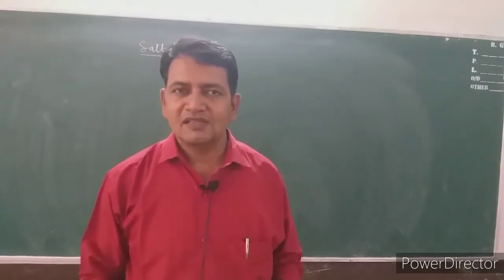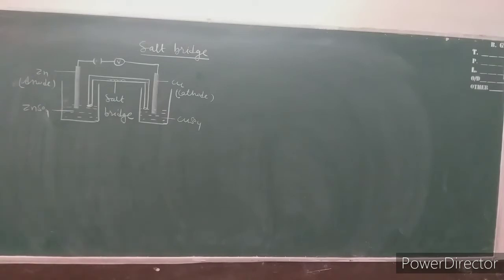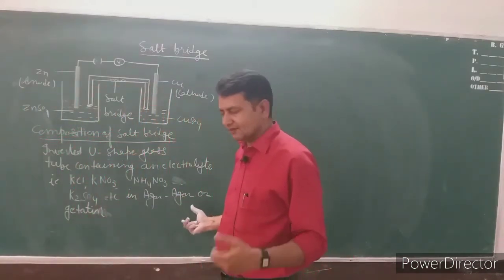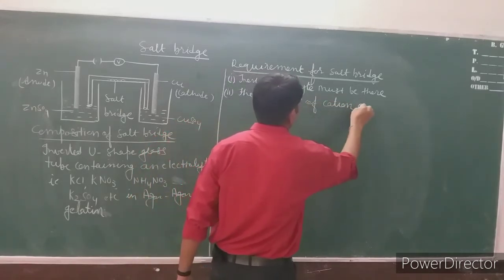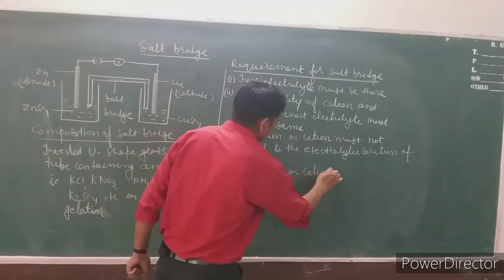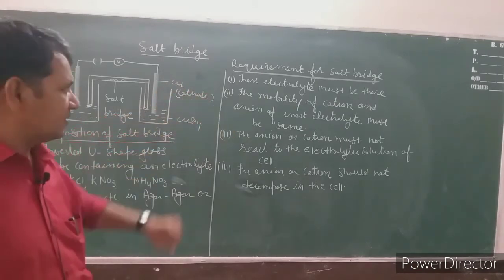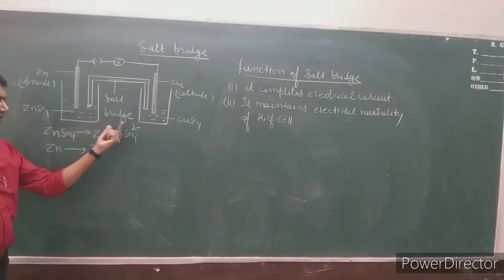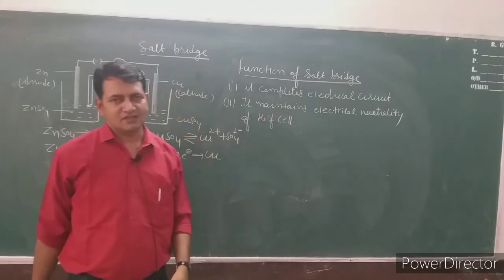ELECTROCHEMISTRY PART 6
SALT BRIDGE AND ITS APPLICATION